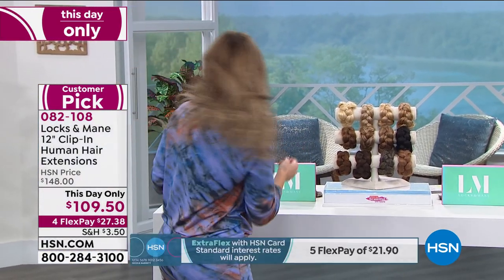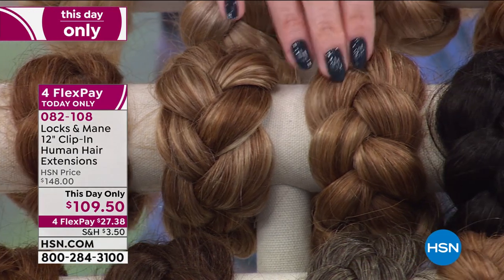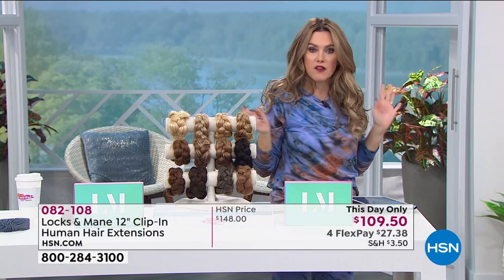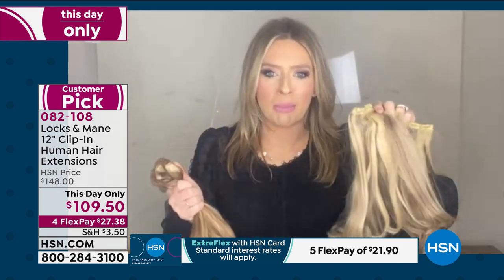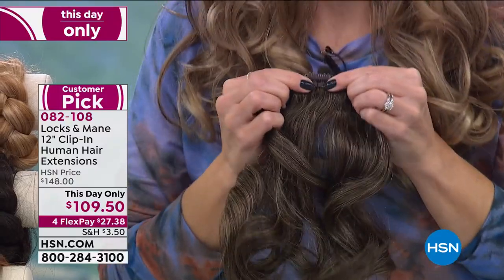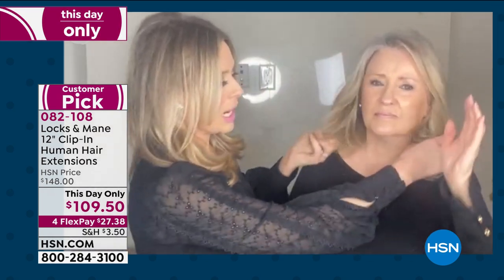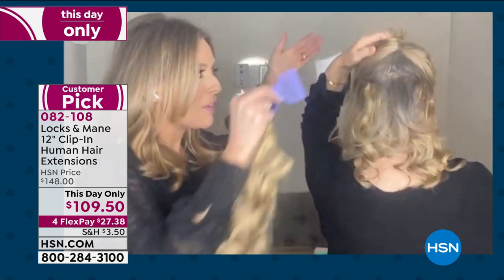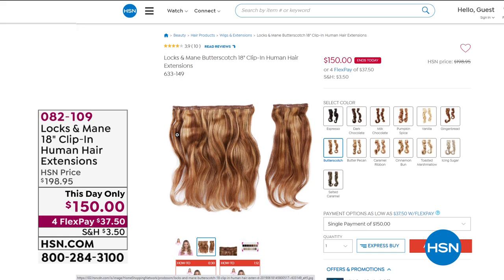Locks Mane Espresso 12" ClipIn Human Hair Extensions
Clipin extensions made with high quality real human hair for an incredibly natural look.

    2 Clipin extension pieces
    2 Extra clips
    Howto booklet
    Storage box

    Easy 2piece system quickly apply for "50 seconds to fabulous"
    Naturallooking, real human hair that can be cut, colored and heat styled
    Upward facing clips for a secure, all day hold (no backcombing required)
    Multidimensional color allows for easy color match that blends well with multiple hair tones
    6 microclips on large extension piece reduces tension on natural follicles in delicate hairline area 6 siliconelined clips for extra hold and secure grip